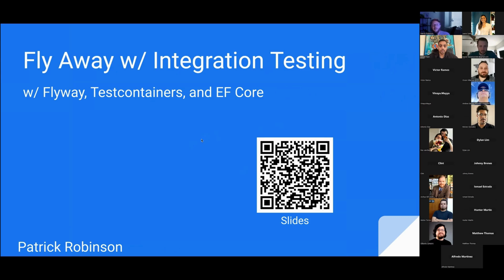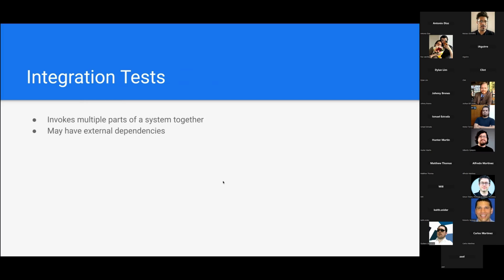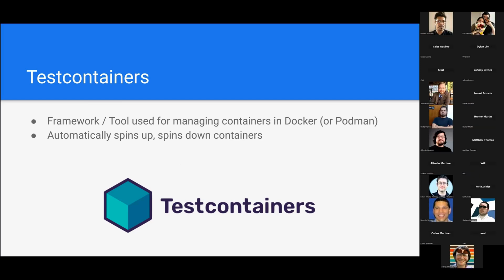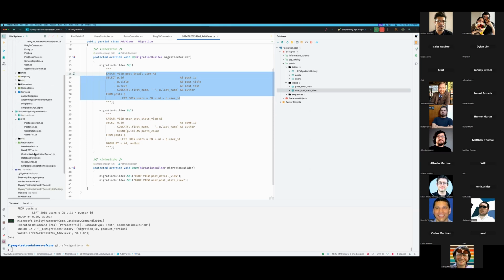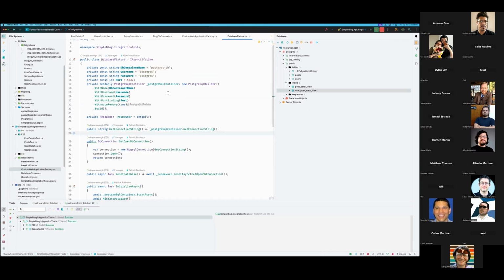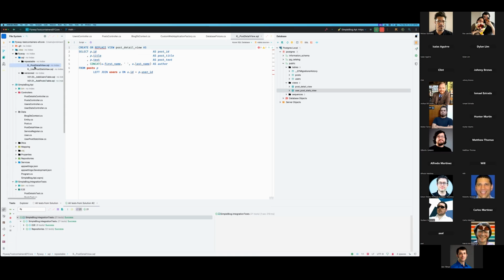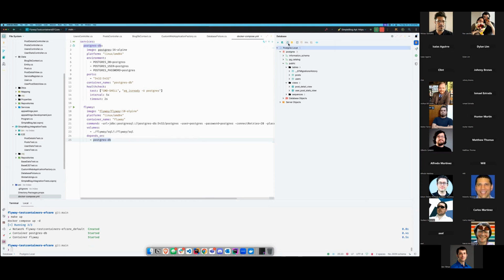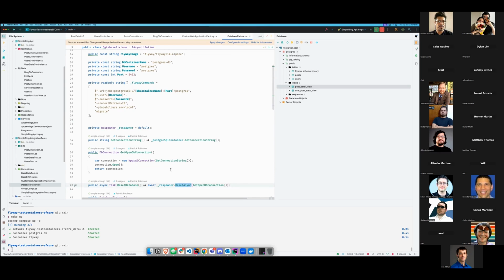.NET at NOON: Fly Away w/ Integration Testing w/ Flyway, Testcontainers, and EF Core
Austin .NET User Group - .NET at NOON - 2024 September Session

Title: Fly Away w/ Integration Testing w/ Flyway, Testcontainers, and EF Core

Speaker: Patrick Robinson - Software Consultant at Lean TECHniques

Database migrations are hard, especially if you have an existing database and need to maintain views, stored procs, and functions, and EF Core doesn't have a clear way to do that. Enter Flyway and Testcontainers. You can manage your SQL databases using versioned SQL scripts among other impactful tools and methods to make your life easier maintaining a database using its language while still getting the ease of writing C# to do CRUD. During this talk, we'll walk through setting up a project using Flyway to handle migrations, EF Core to talk to it, and Testcontainers to test it.